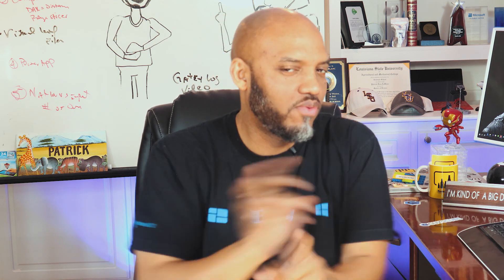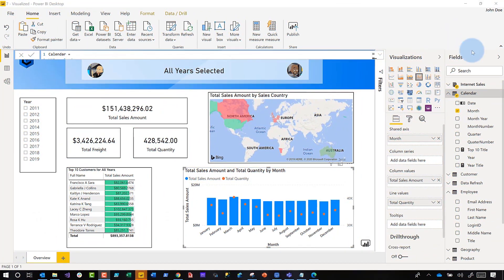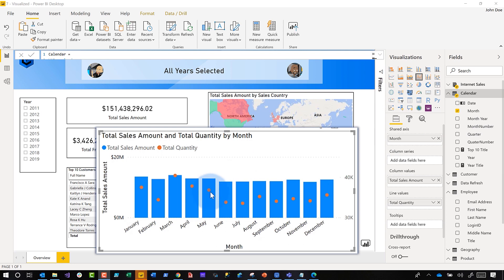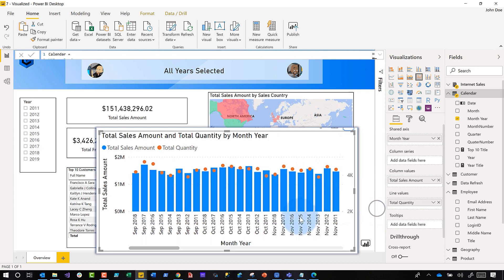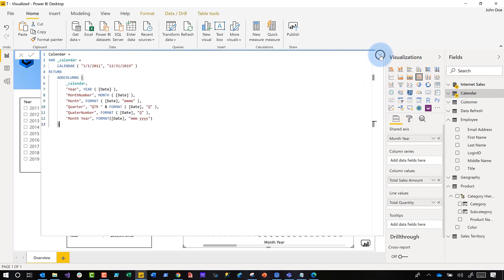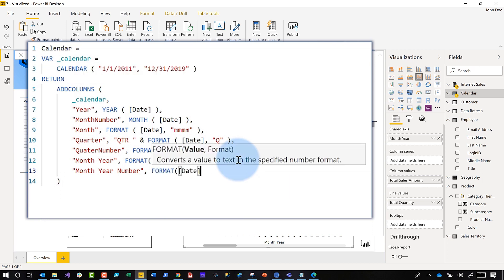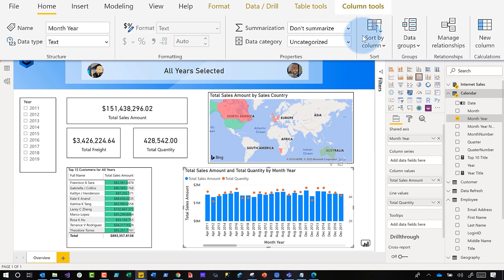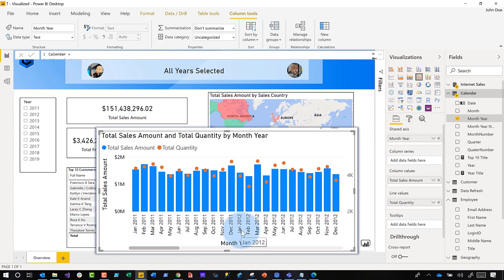Sort by more than one column in Power BI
Struggling to use the Power BI Sort By feature on more than one column? Patrick has a trick for you to get it to work.